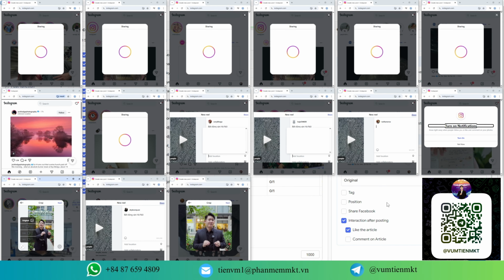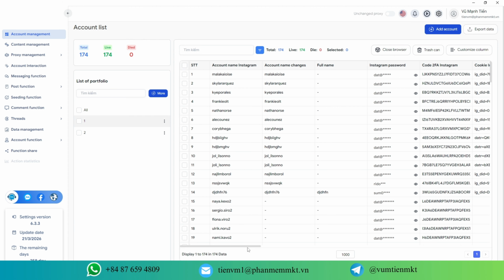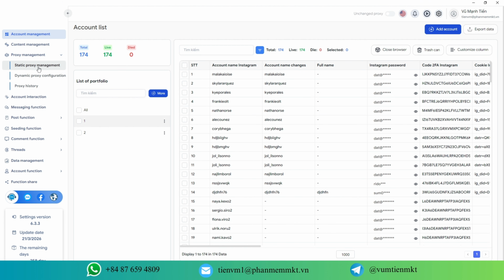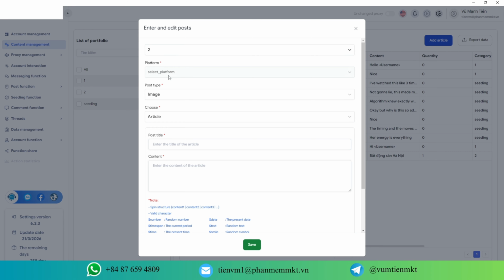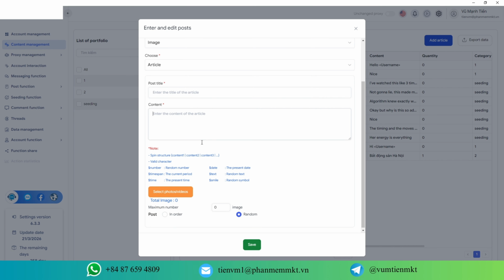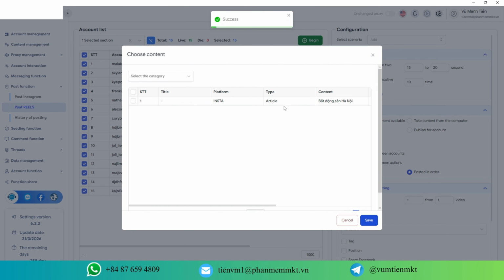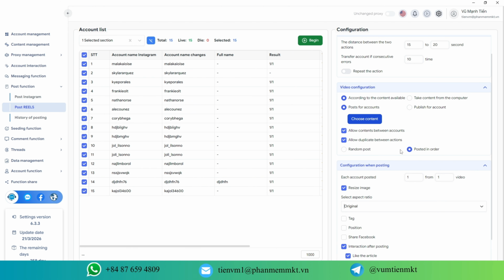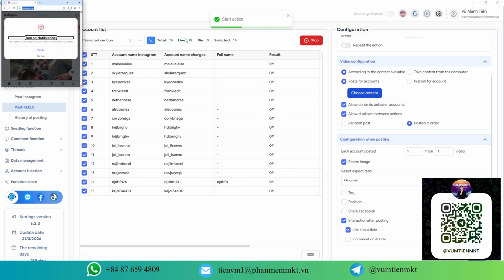Bot Auto Post Reels On Instagram | Instagram Reels Automation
In this video, you’ll learn how to use a bot to auto post Instagram Reels and scale your content strategy effortlessly. This method helps you save time, post consistently, and grow your reach faster.

✔ Auto post Reels on Instagram
✔ Schedule and upload videos automatically
✔ Save time with automation
✔ Increase reach and engagement